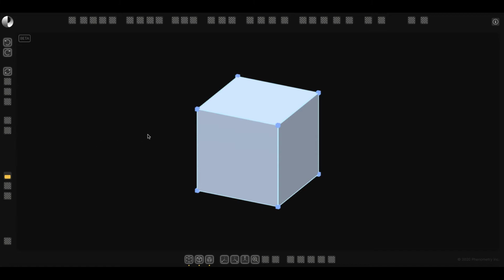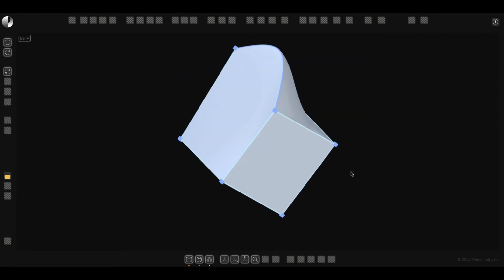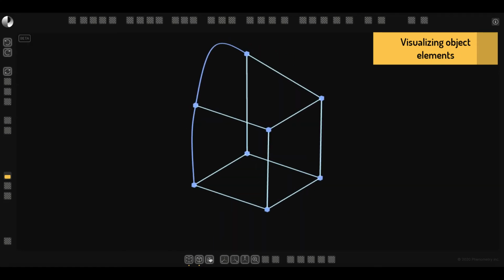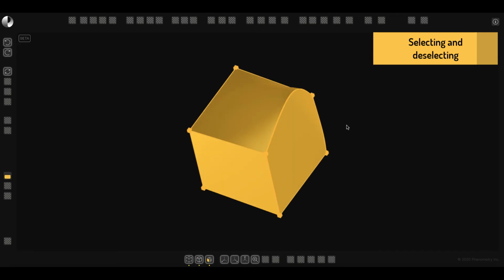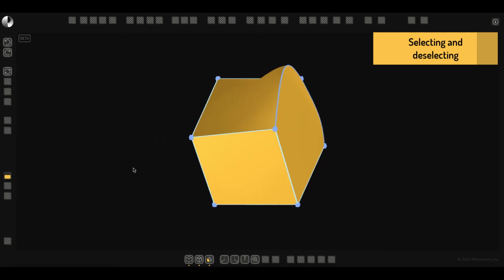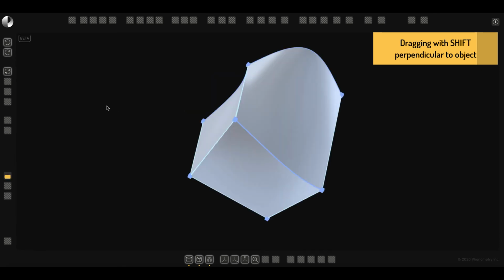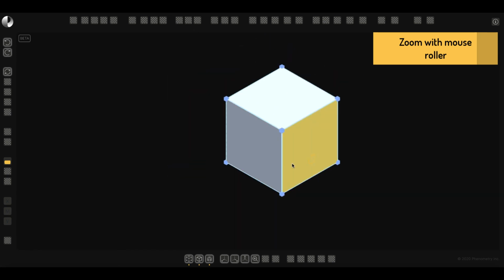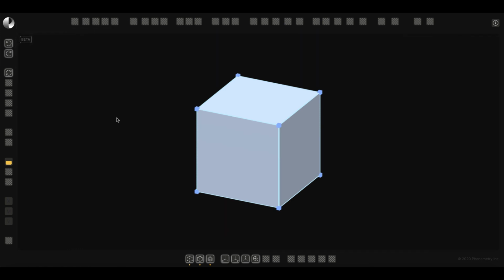Phi tutorial video 1: Basic interactions and viewing